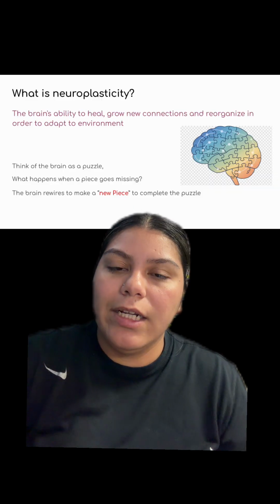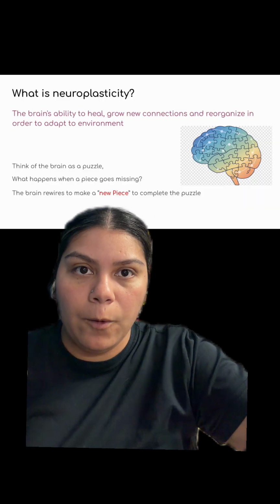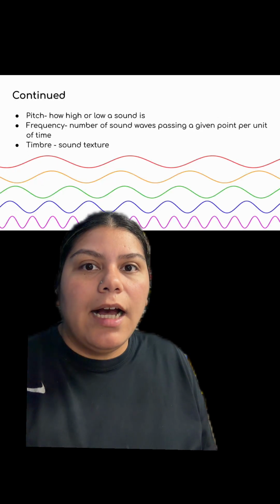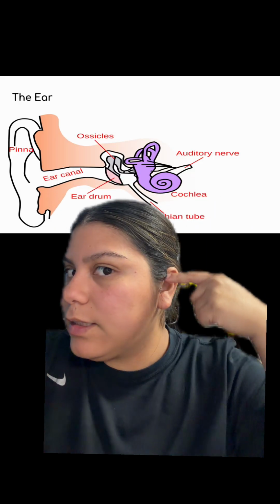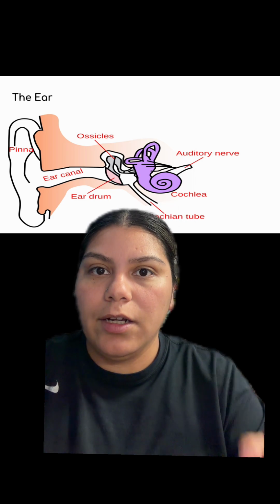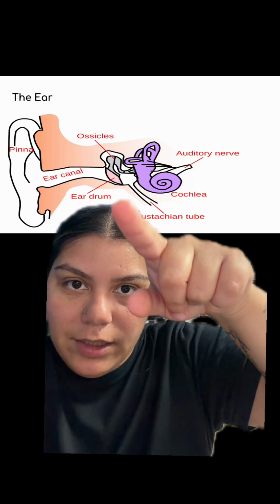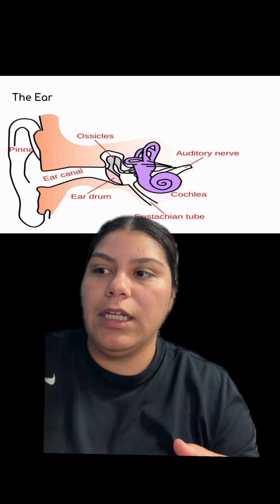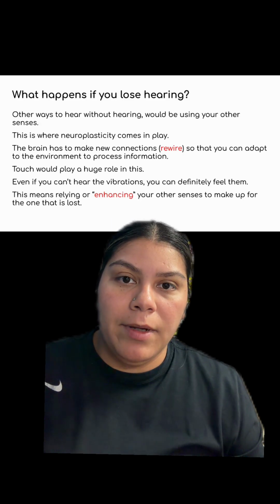Intro to psych- perception & the brain